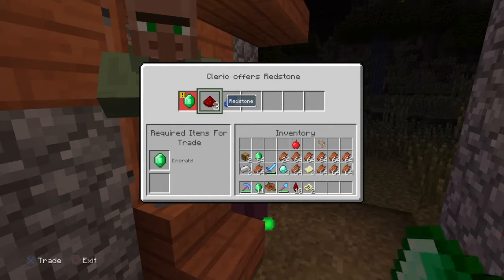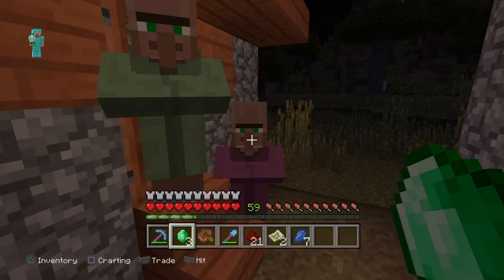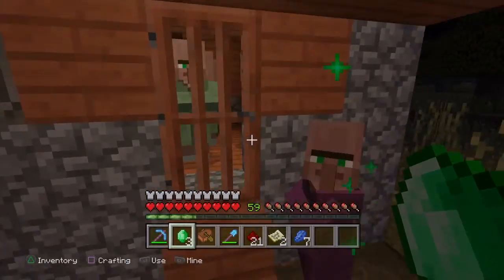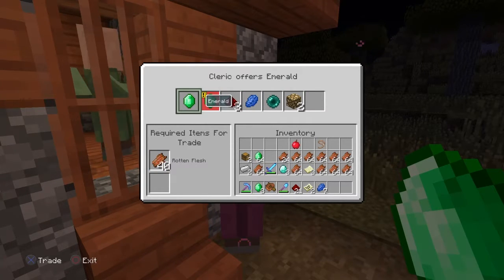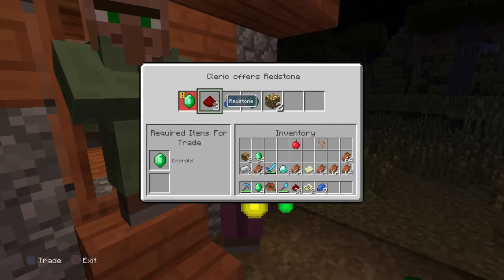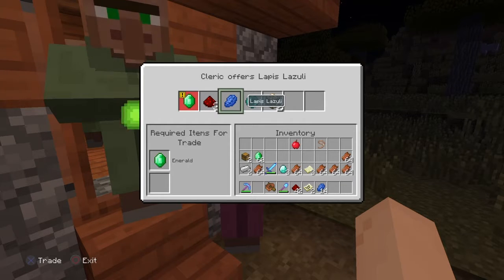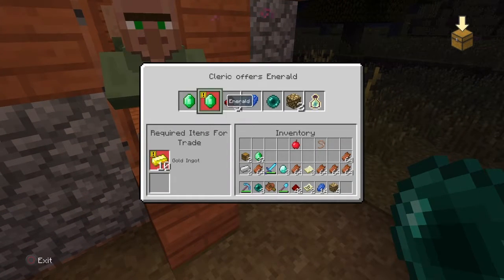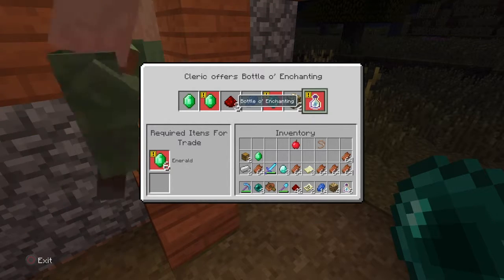Minecraft: How to get Bottles O' Enchanting in Survival Mode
How to get Bottles O' Enchanting in Survival Mode. Get Bottles O' Enchanting WITHOUT ever entering Creative Mode so you can keep your trophies/achievments active!